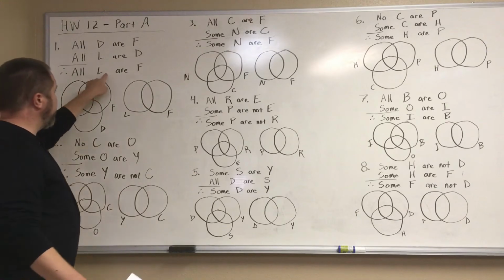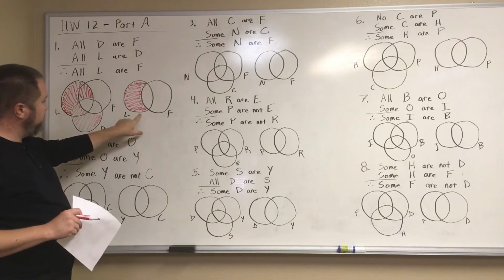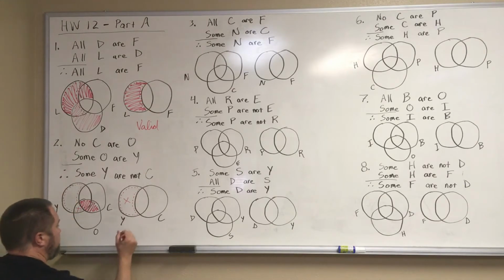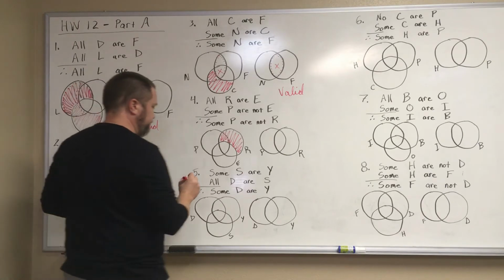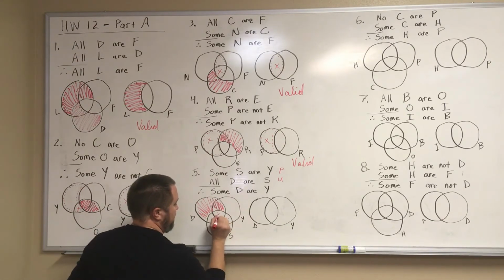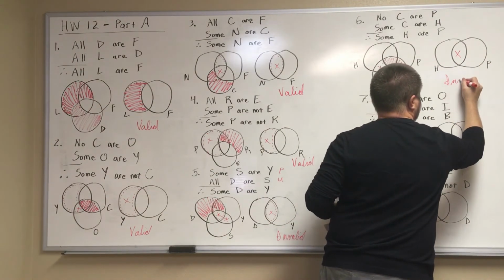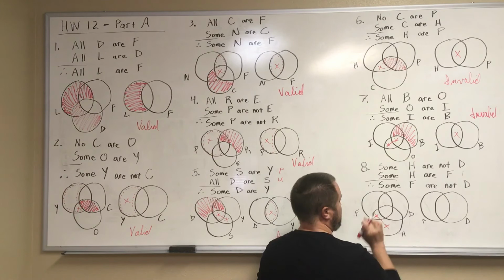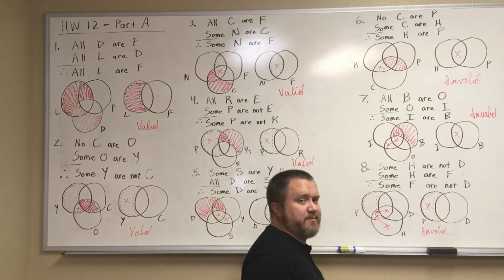PHIL 110 HW13 Part A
Testing for Validity